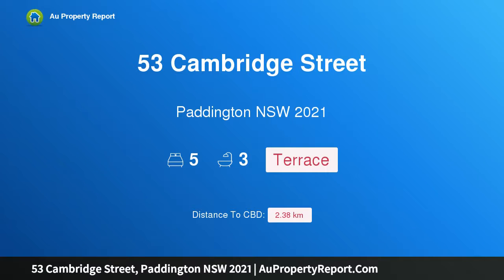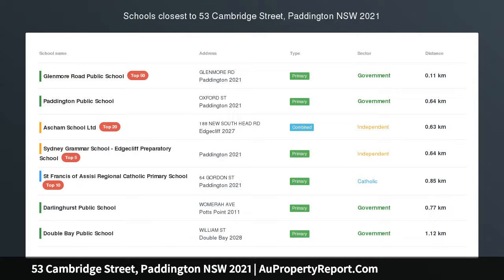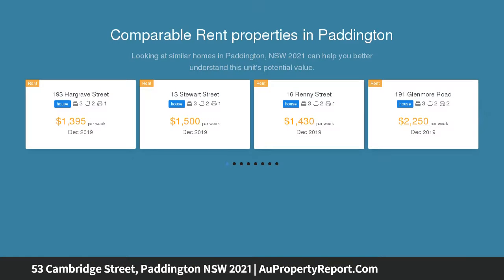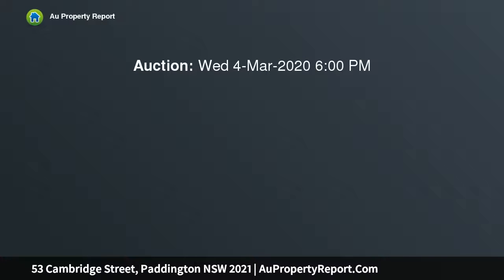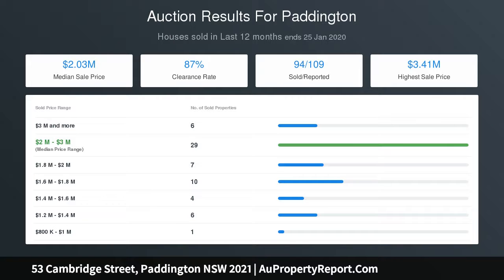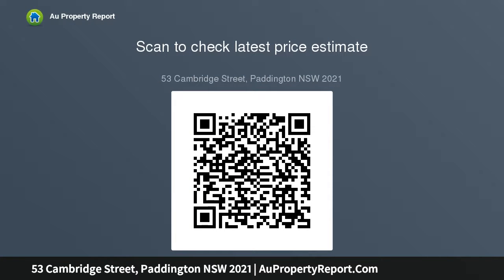53 Cambridge Street, Paddington NSW 2021 | AuPropertyReport.Com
53 Cambridge Street, Paddington NSW 2021
Property Type: terrace
Bedrooms: 5
Bathrooms: 5
Car Space: 0
A Classic Victorian Beauty Ready For Revival